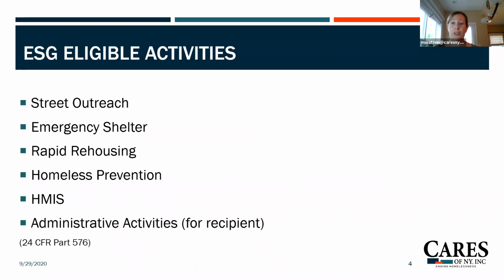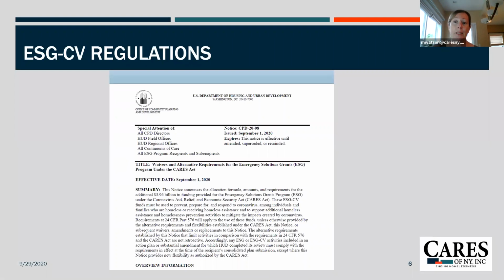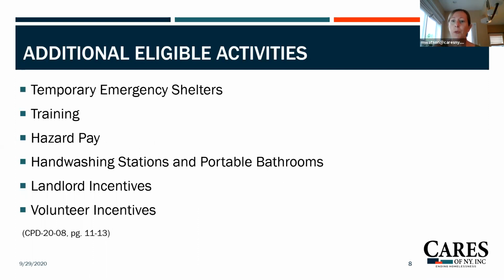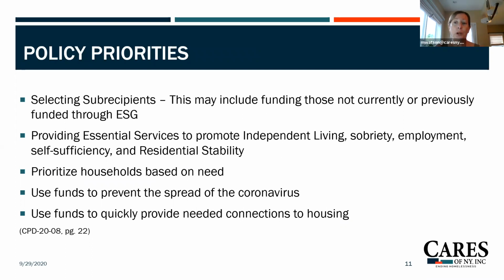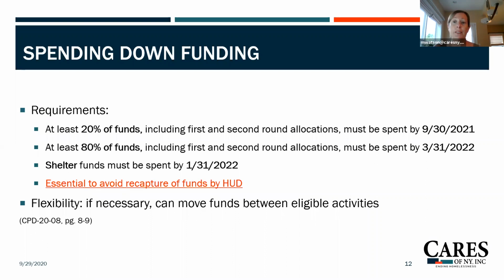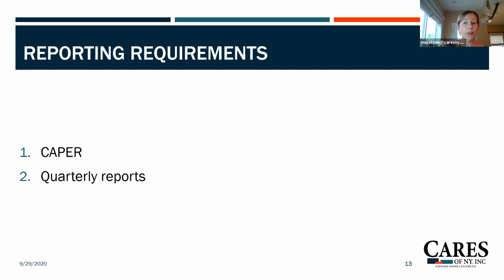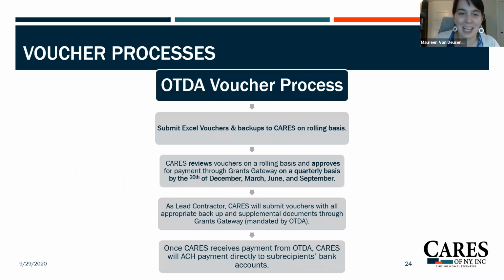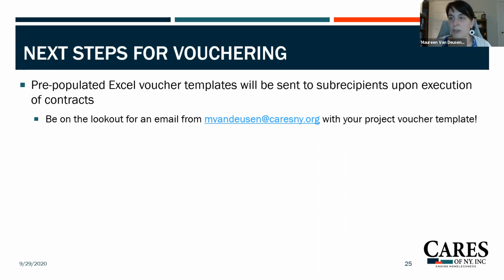CGHC ESG-CV Regulations Presentation